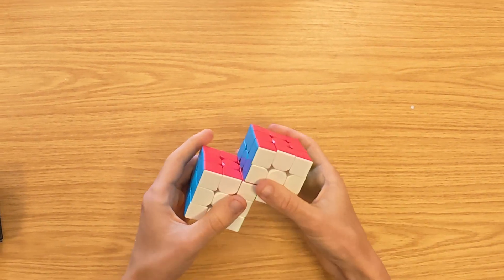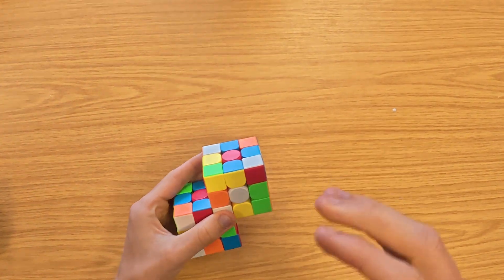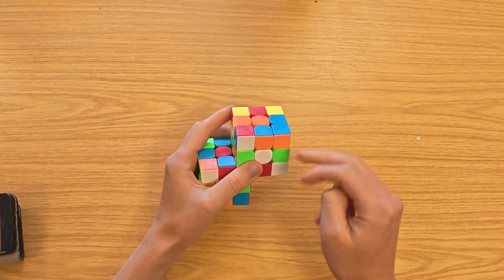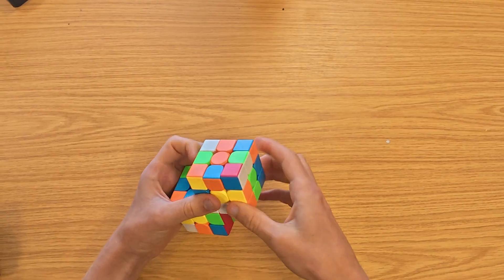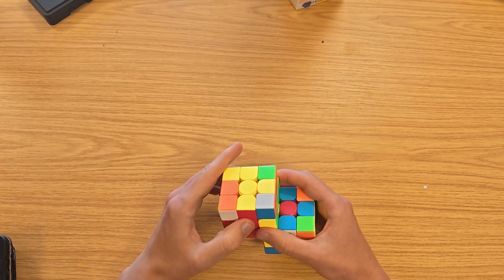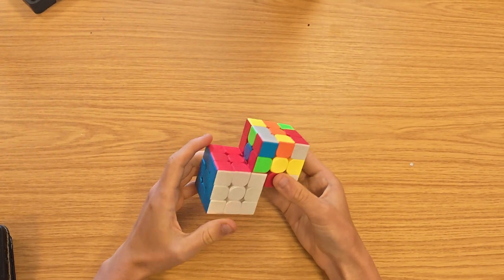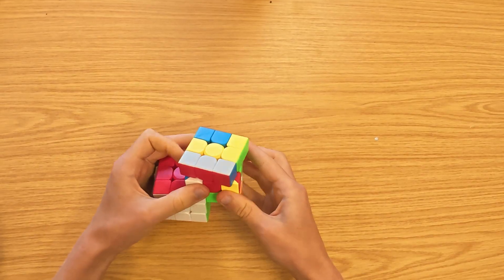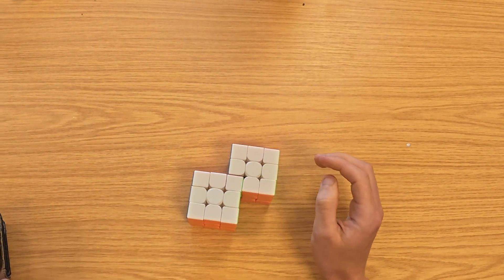How to solve the Double Cube V1 (Siamese Cube)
The Double cube can be slightly confusing at first as you are restricted in what moves you can make, F moves, B moves and D moves simply are not possible on either cube. You first need to figure out which piece has been removed and then solve the right cross with the remaining 3 edges of that colour, you might have to do some elaborate moves to get the cross edges in place as normal moves are not available. 2 F2L pairs need to be solved with Pseudoslotting before using unusual inserts such as r U R' U' M as normal inserts are not possible. For OLL, you need to use techniques such as M' U M' U M' U M' U2 M' U M' U M' U M' to flip edges as well as sunes as most other OLLs are not possible, you will then always get an EPLL case so no new algorithms are required there.